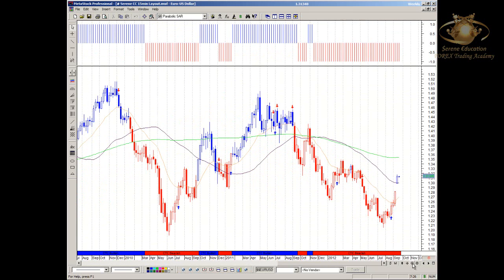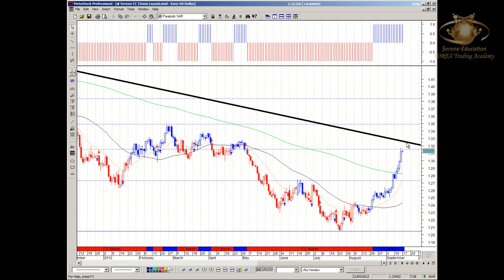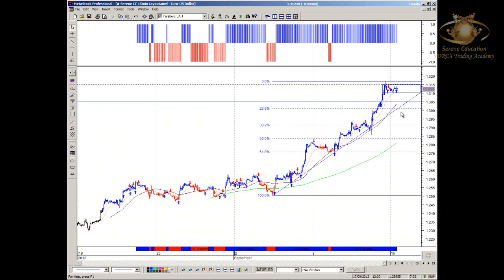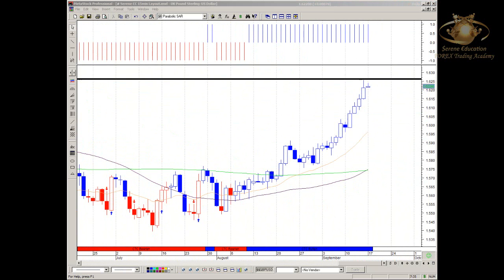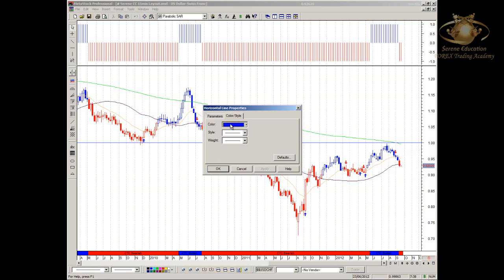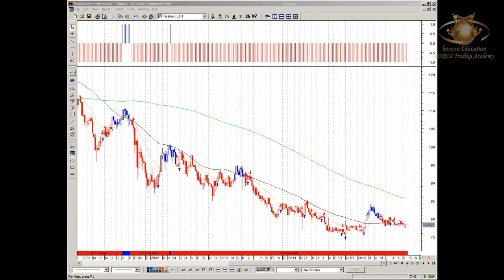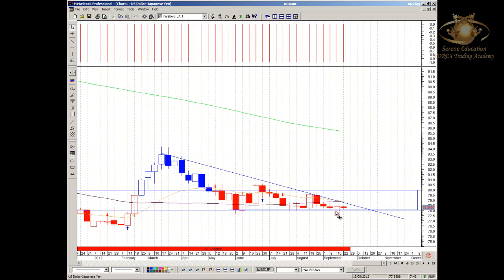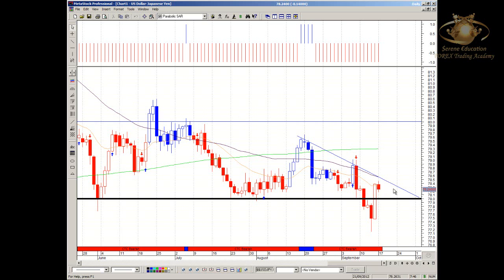Forex Video analysis 17th September 2012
FX Currency Majors Video analysis for 17th September 2012. The charting software being used is Metastock Pro11 & the strategy setup taught by Serene Education Ltd